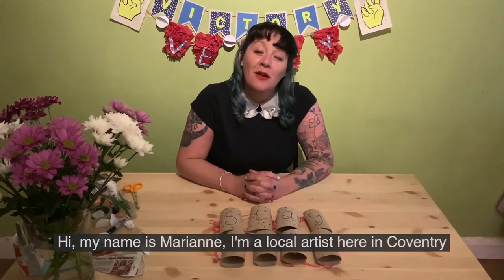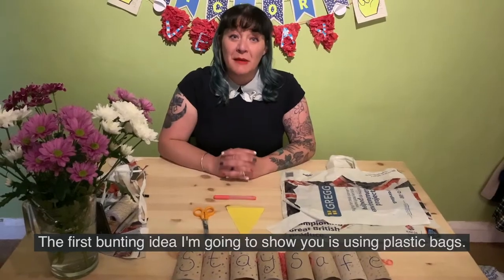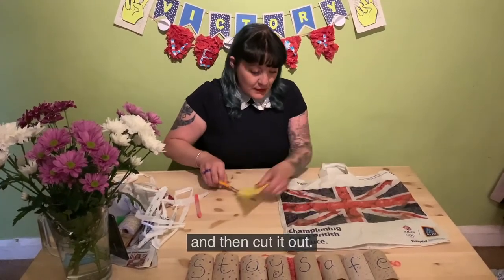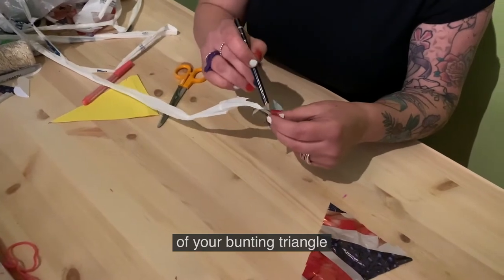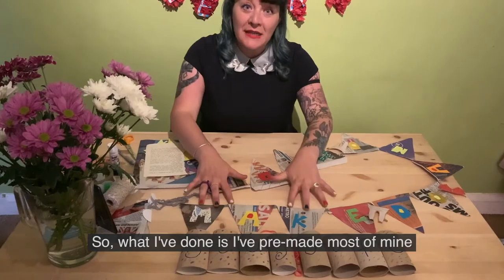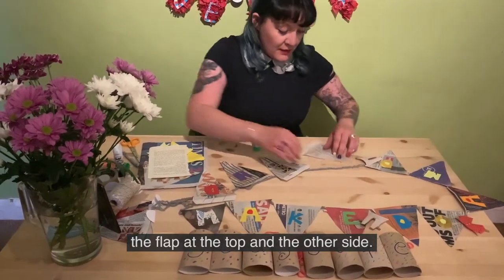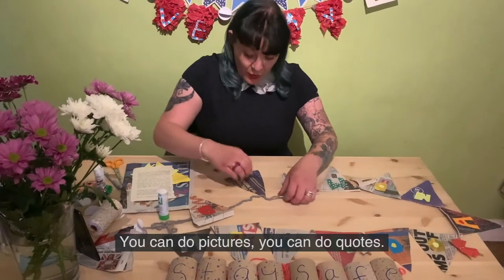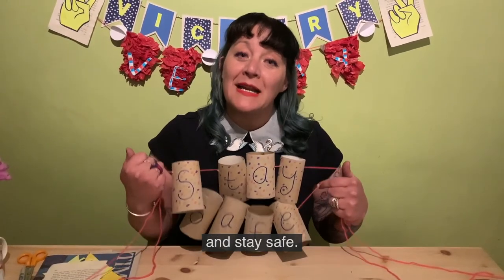Make Your Own Bunting | Celebrate VE Day with Coventry 2021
Coventry artist Marianne White shows us how to make our very own VE Day bunting from different materials like plastic bags and old newspapers.

This Friday marks the 75th anniversary of VE Day, so we've put together a pack of resources you can use to bring the celebrations into your own home.

Learn to Lindy Hop with a step-by-step video tutorial from Ascension Dance, bake a classic Coventry batch with a recipe from local baker Miss Ellie's of Coventry… and plenty more!

Visit coventry2021.co.uk/ve-day to get the party started.